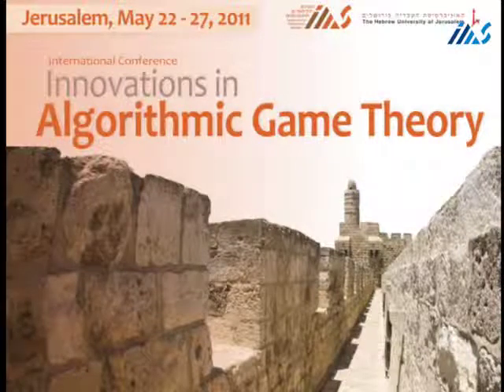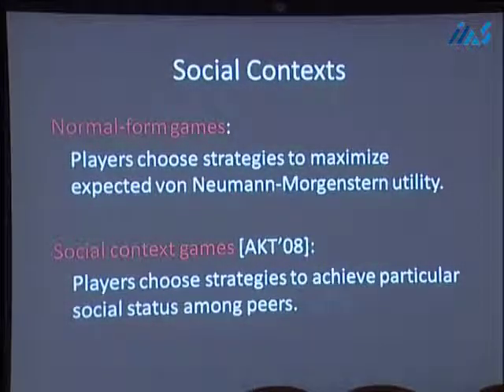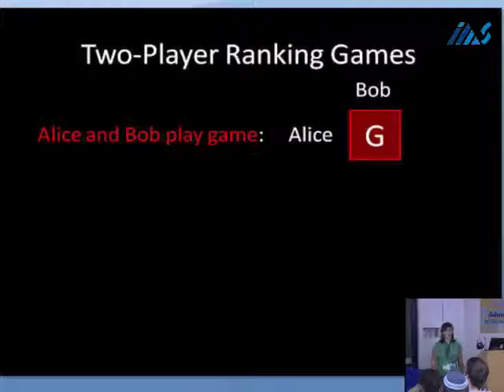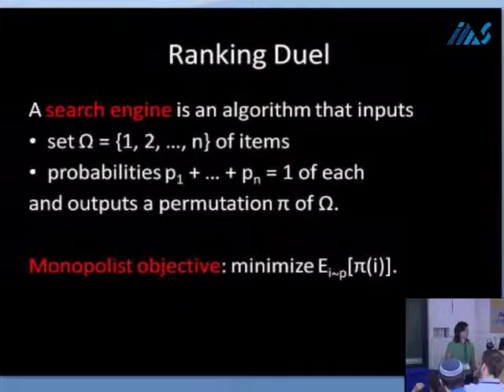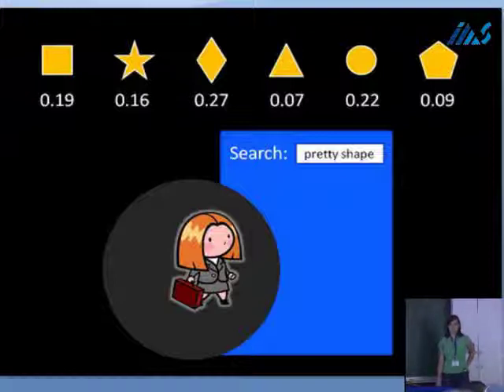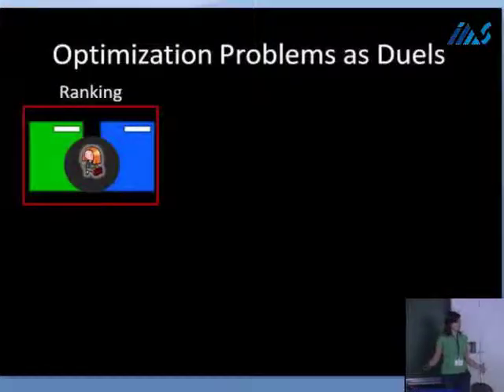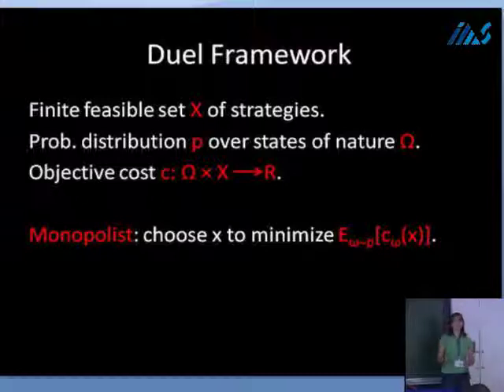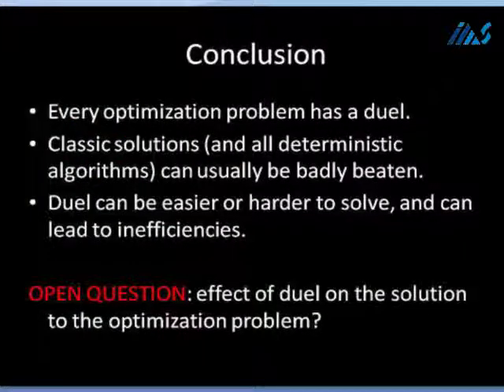Dueling Algorithms - Nicole Immorlica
First session:

Nicole Immorlica - Dueling Algorithms

Session Chair: Amos Fiat